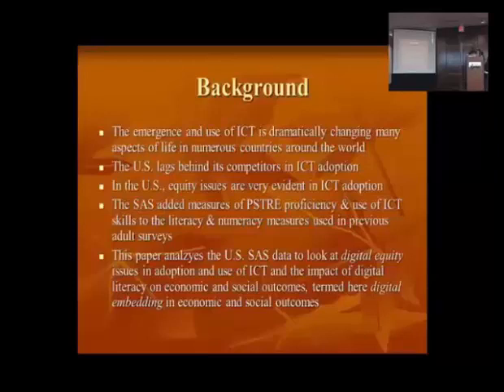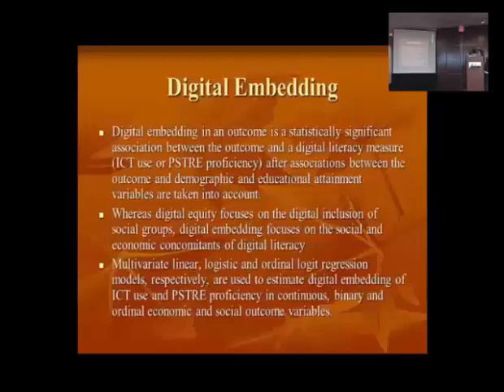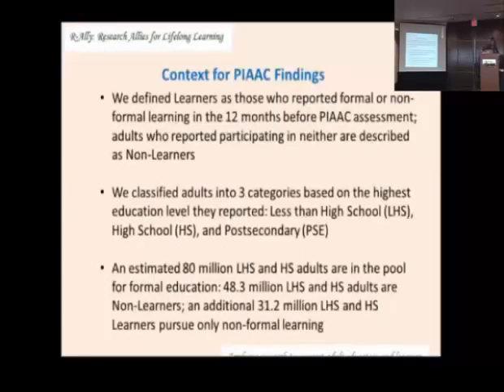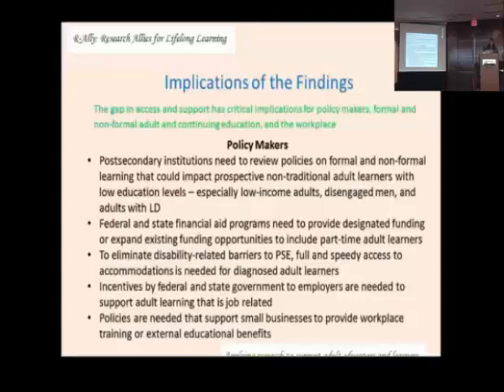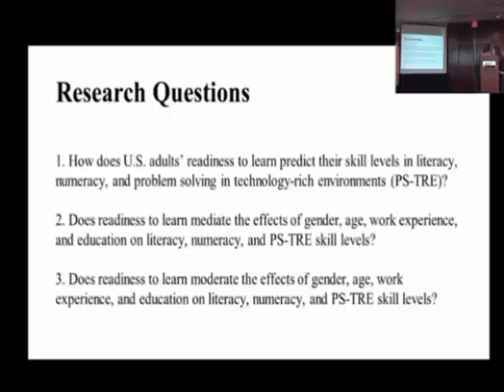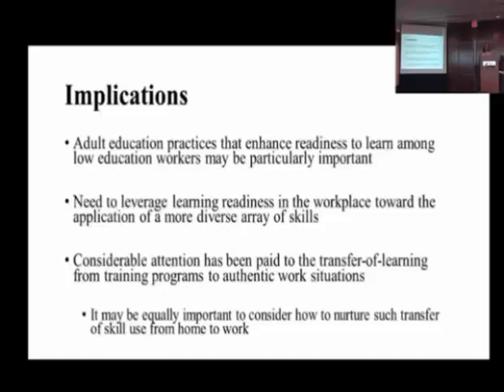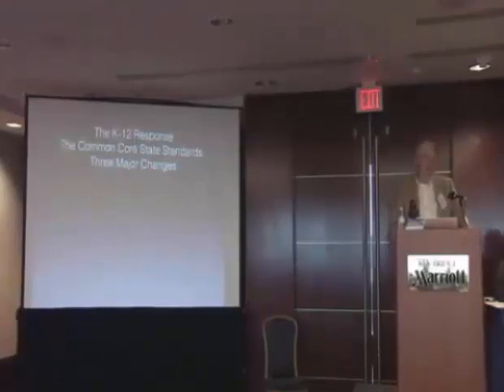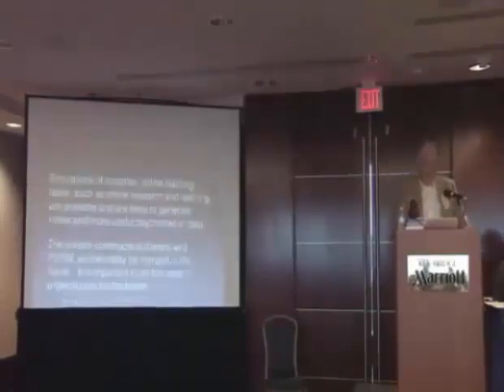Session 3 – Literacy and Learning (Part 2) – PIAAC Conference 2014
Event: Taking the Next Steps with PIAAC: A Research-to-Action Conference on December 11th, 2014
Moderator: Laura Salganik, Senior Vice President, American Institutes for Research

Papers:
• “Digital Inclusion and Digital Literacy in the United States: A Portrait from PIAAC” by Stephen Reder, Applied Linguistics, Portland State University
• “Adult Transitions to Learning in the USA: What Do PIAAC Survey Results Tell Us?” by Margaret Becker Patterson and Usha G. Paulson, Research Allies for Lifelong Learning
• “Adults’ Readiness to Learn as a Predictor of Literacy Skills” by M Cecil Smith, Learning Sciences and Human Development, West Virginia University; Amy D. Rose, Adult and Higher Education, Northern Illinois University; Jovita Ross-Gordon, Adult Education, Texas State University; Thomas J. Smith, Education Technology, Research, and Assessment, Northern Illinois University

Discussant: Donald Leu, Professor of Education, University of Connecticut

Also, for more resources on the conference, please visit our PIAAC Conference